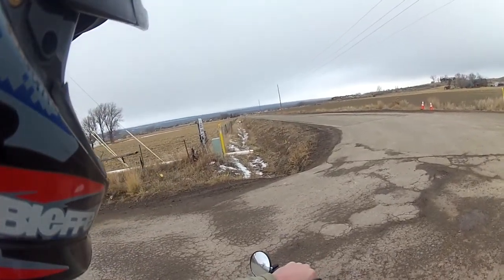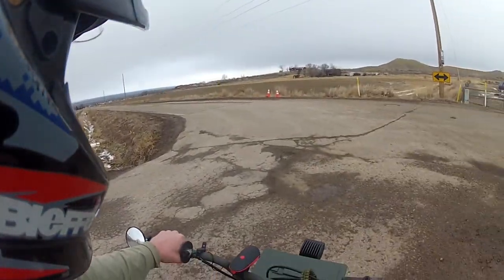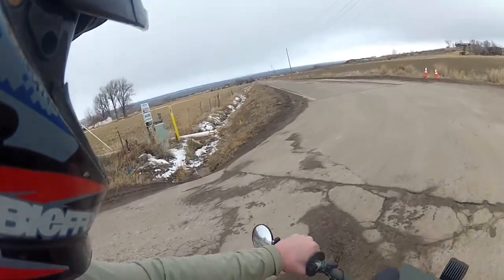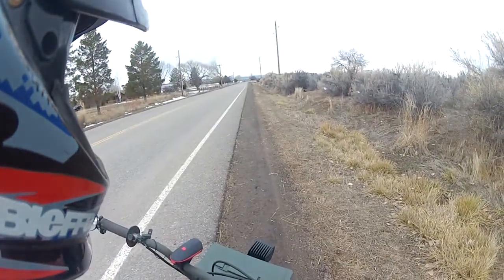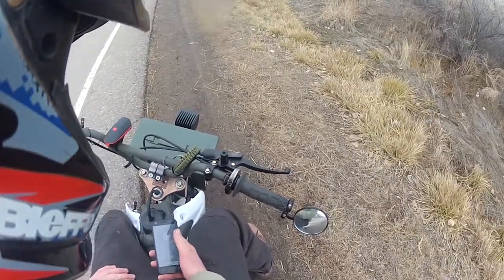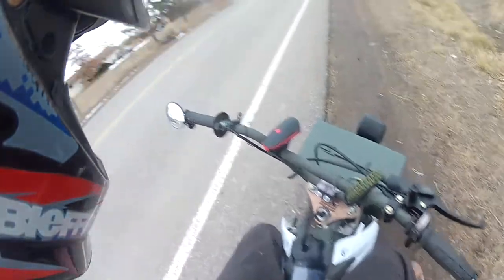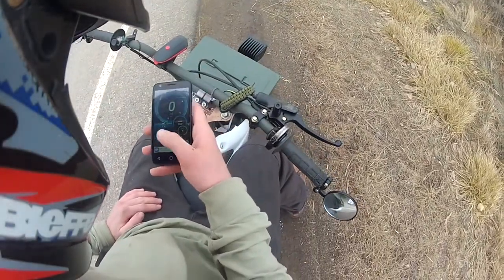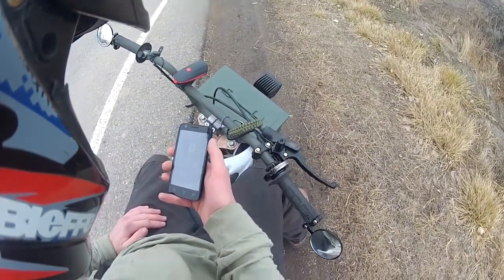CRF50F GPS top speed test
A beat up 12 year old crf50...
Stock except a rev box and MB38 street tires
28mph. I think I need a 88cc kit

I did do a repeat of this test one week later and got 29mph.

So the Honda in this video was effectively 6 years older and was beat on vs the minty kid rode ttr.